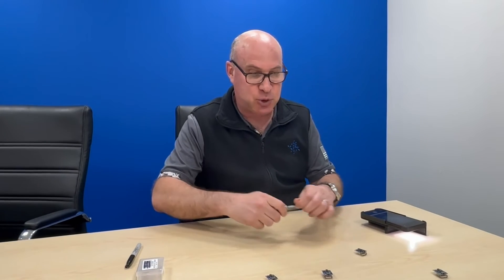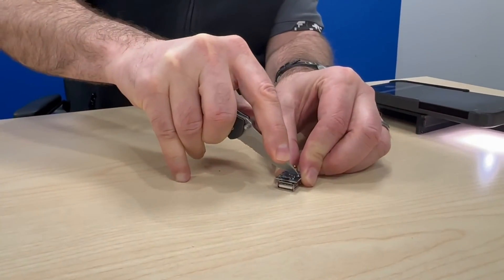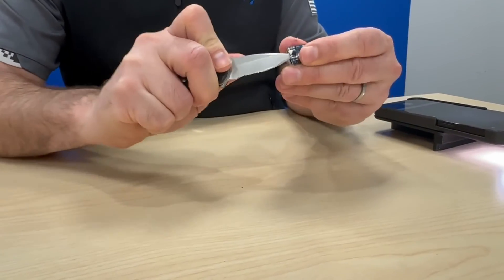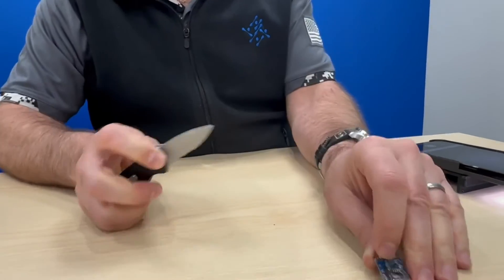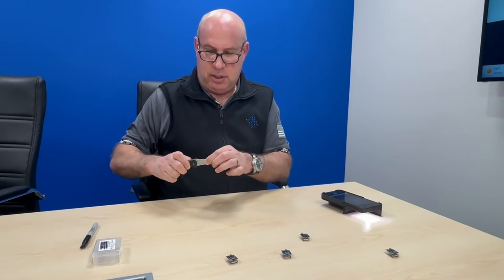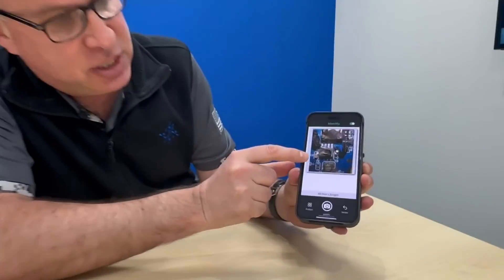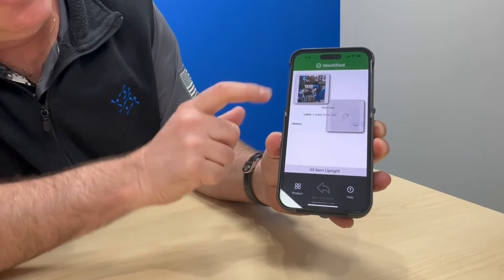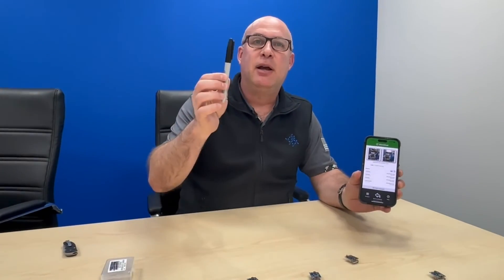Alitheon CEO demonstrates FeaturePrint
Alitheon CEO Roei Ganzarski demonstrates how the company's FeaturePrint technology can identify electronic chips using their physical characteristics, even after the chips have been marked up and scuffed up. (GeekWire Video / Alan Boyle)